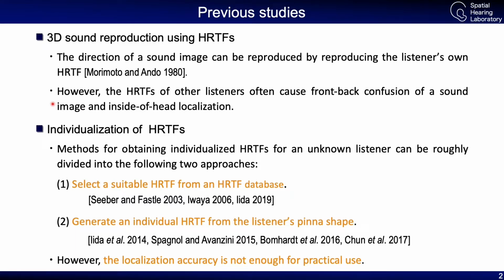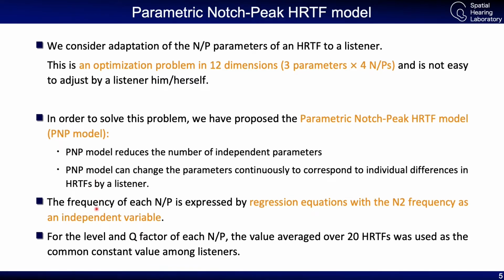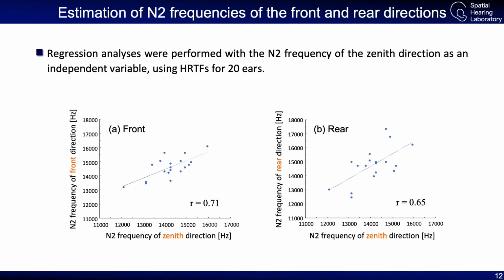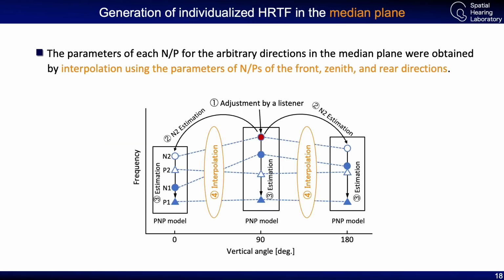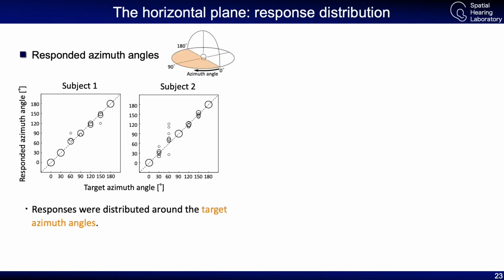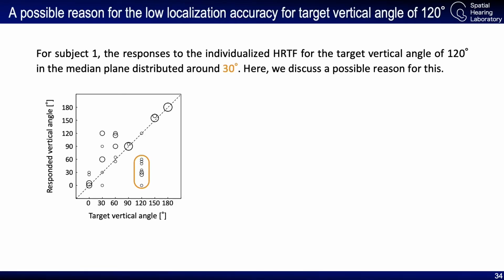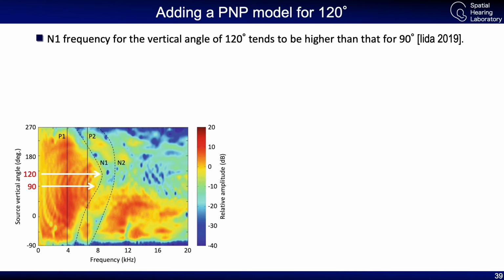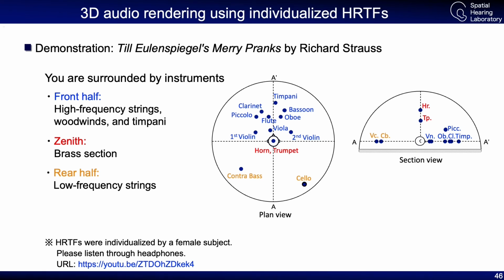Generation of the individualized HRTFs in the upper hemisphere using PNPeak HRTF model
In the present video, we propose a novel method that generates the individualized HRTFs for an arbitrary direction in the upper hemisphere using the Parametric Notch-Peak HRTF model (PNP model) for the zenith direction, which can continuously change the parameters of notches and peaks corresponding to individual differences in HRTFs.
Then,  multi-track 3D audio contents were created using the orion 3D audio rendering toolkit, which generates individualized HRTFs in arbitrary directions in the upper hemisphere using the PNP model.